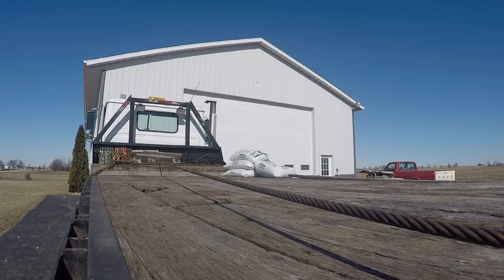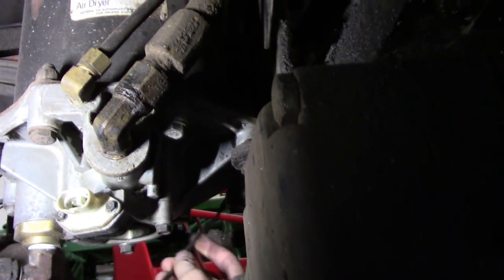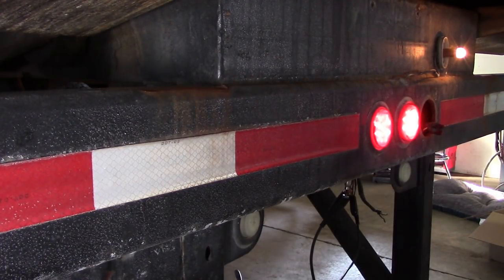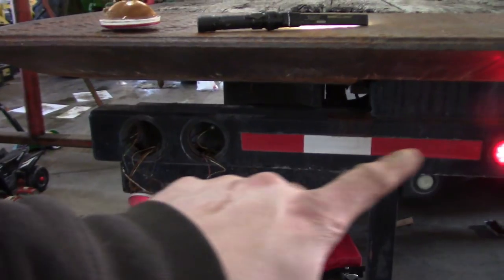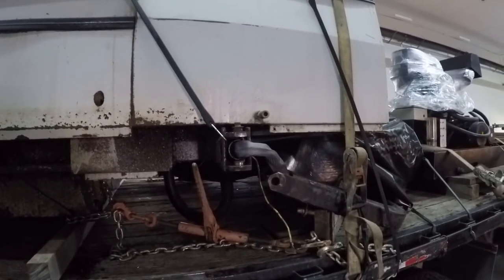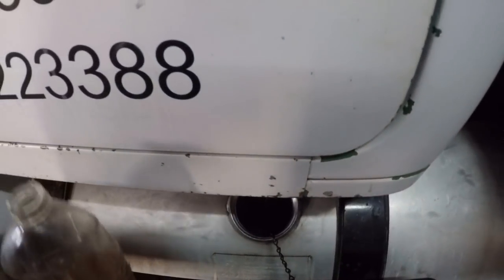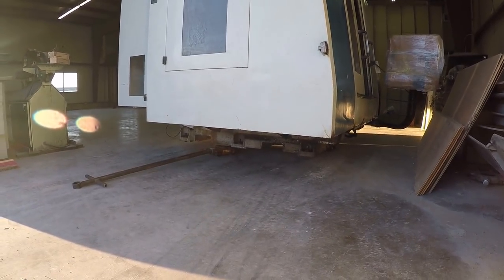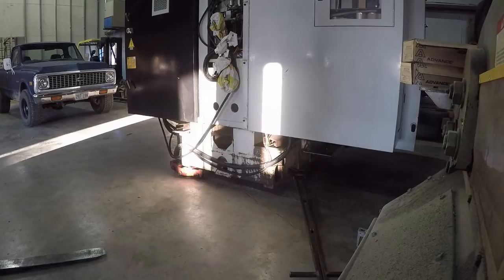Rollback Repair and CNC Machine Moving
We need to move a 21,000lb (10,000kg) CNC machining center from Chicago to St. Louis. First we need to fix the rollback. Then we need to deal with the coldest temperatures of the year.

Kind of a slapped together video, but it's the best I can do at the moment!